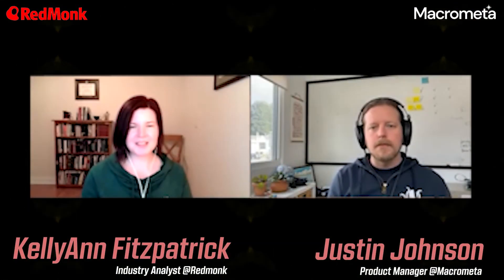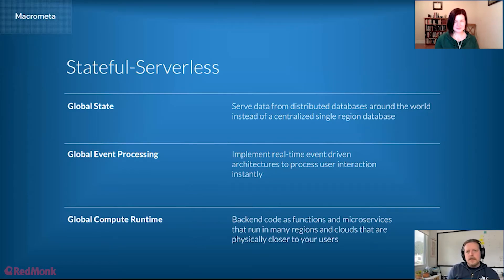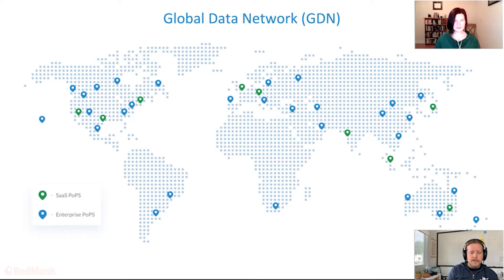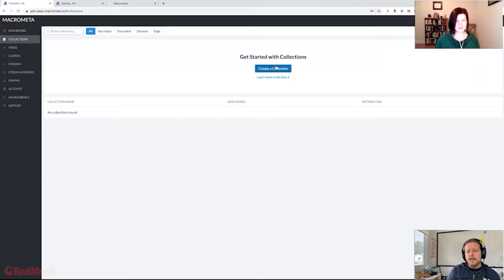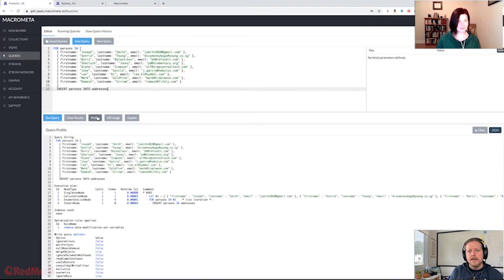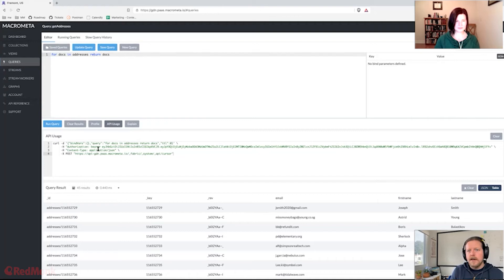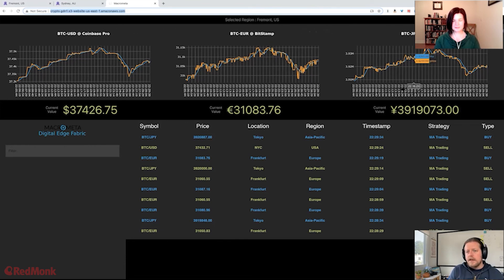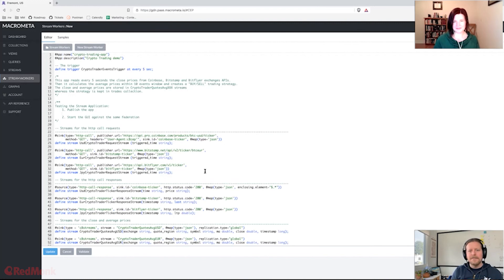What is stateful serverless? How to build real-time distributed applications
Kelly Fitzpatrick of RedMonk and Justin Johnson (Product Manager, Macrometa) talk stateful serverless and demo how to build real-time distributed applications on Macrometa's stateful-serverless platform.

Getting started guide (featuring the address book app from the demo)

Crypto-trading tutorial (one of the sample apps from the demo; includes link to source code on GitHub)